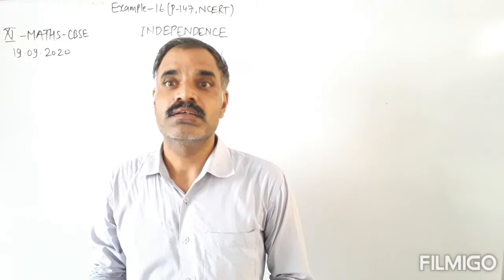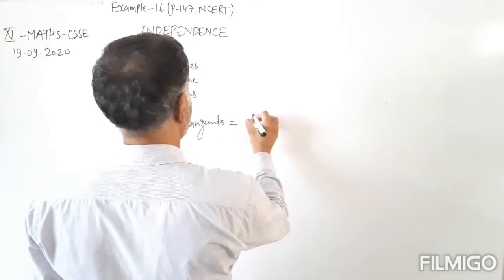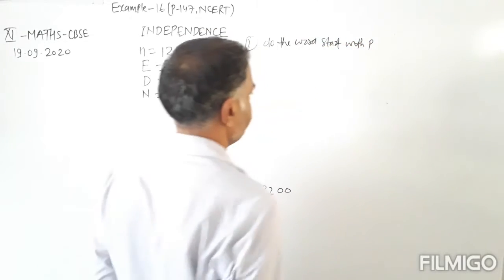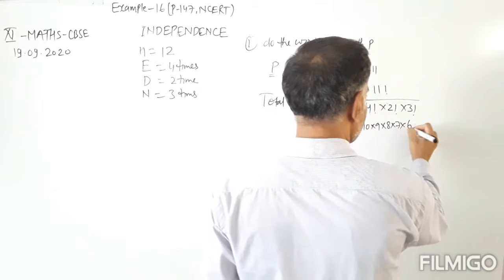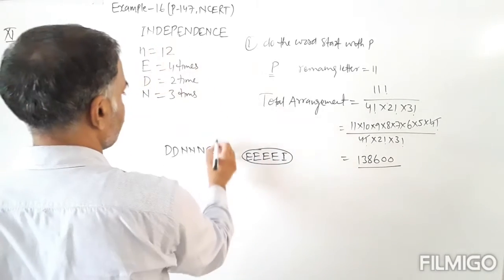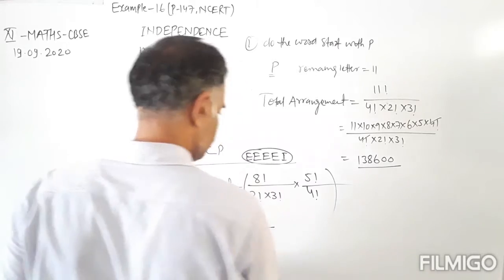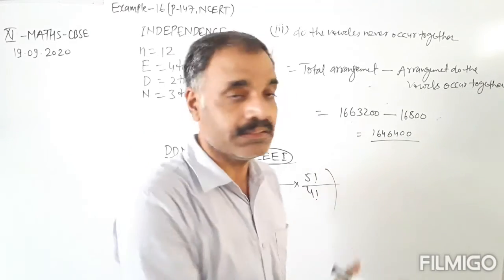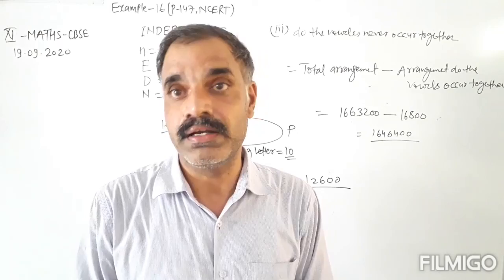September 19, 2020 # Class11 # Maths EM # CBSE/RBSE Example-16permutations